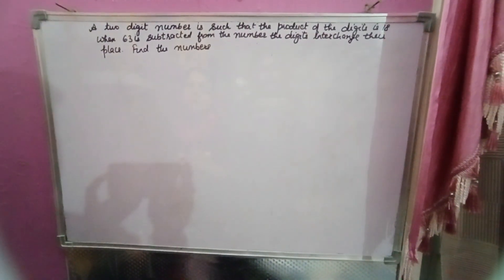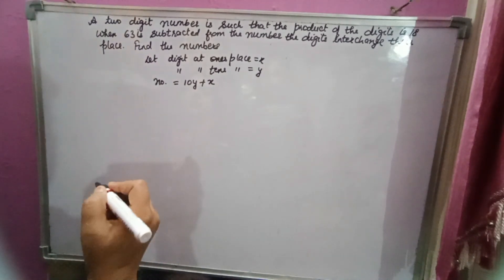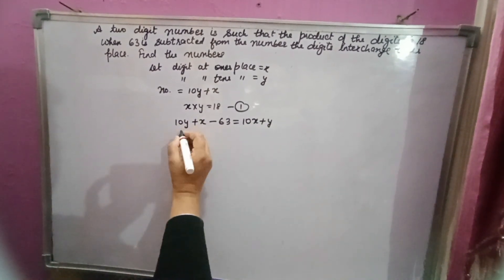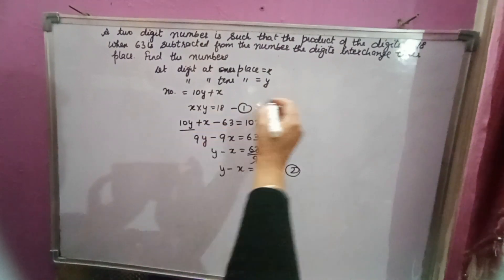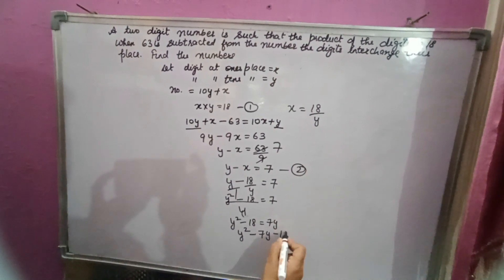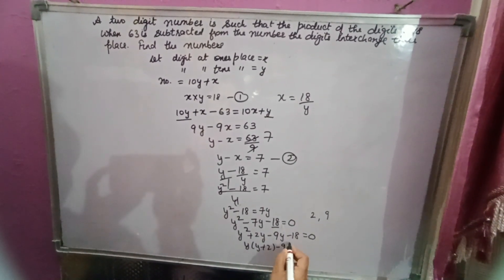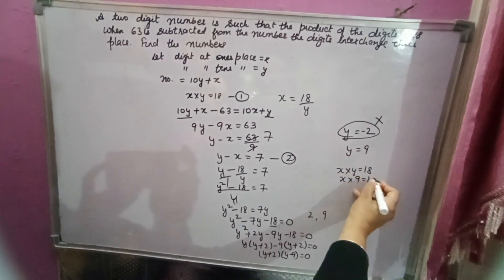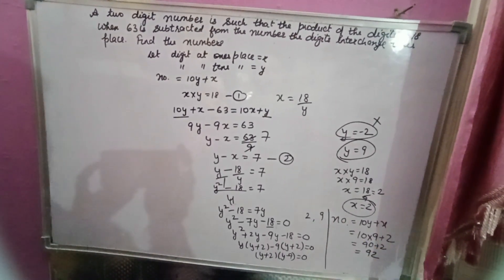A two digit number is such that the product of the digits is 18 When 63 is subtracted from the numb